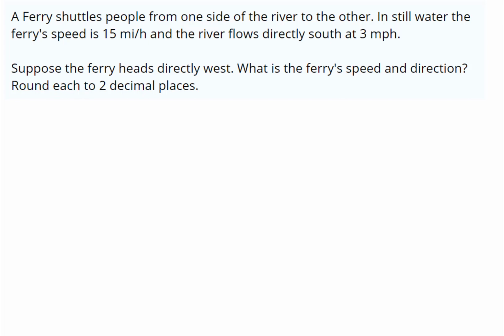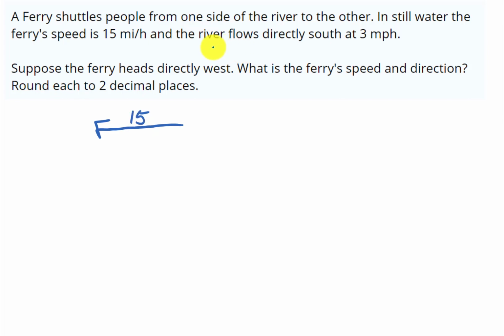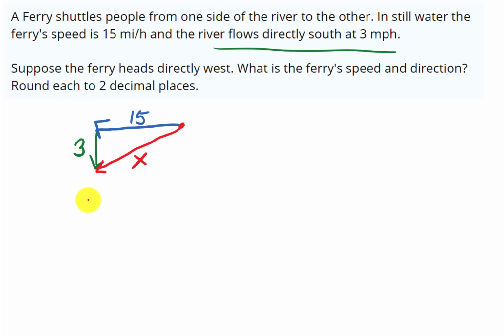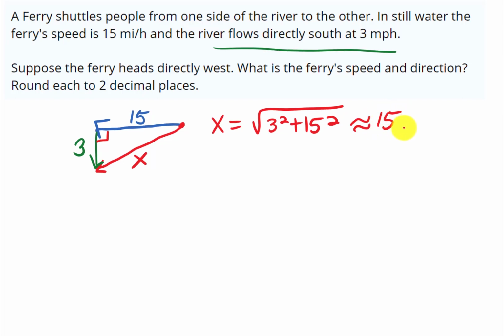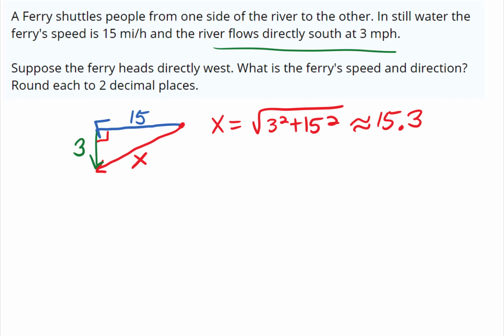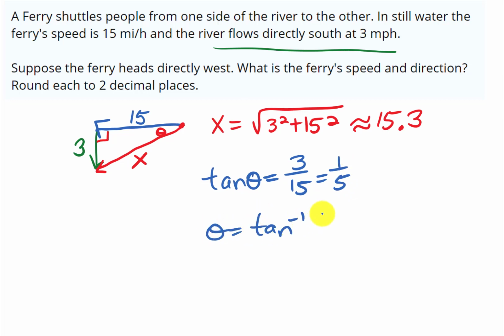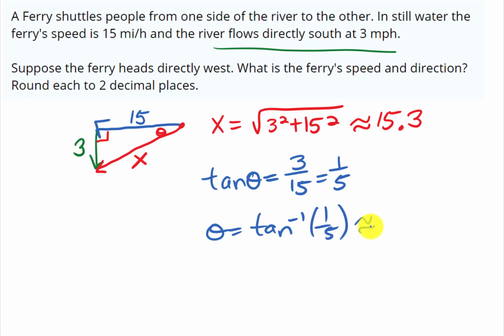Vector application - Ferry and Current